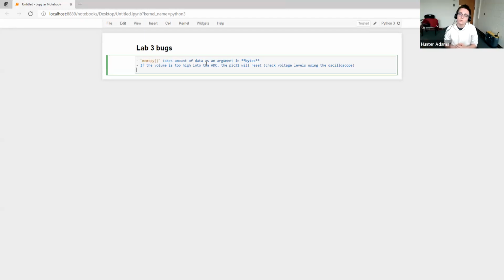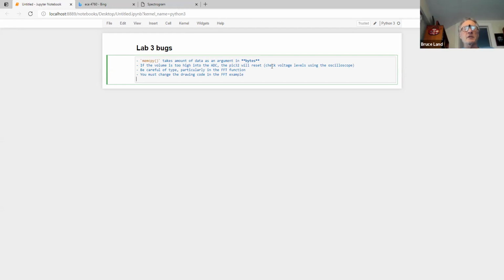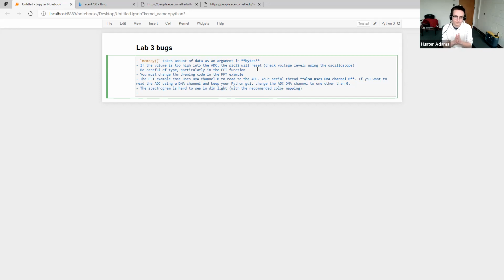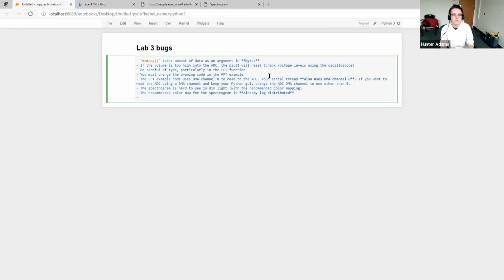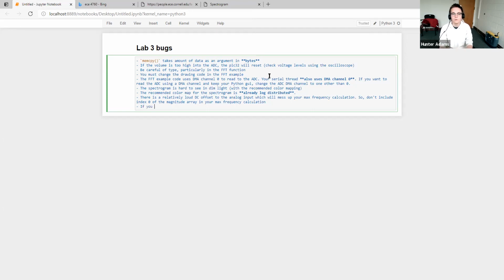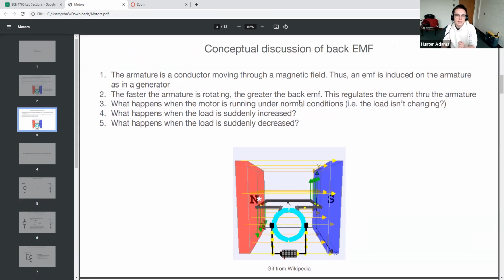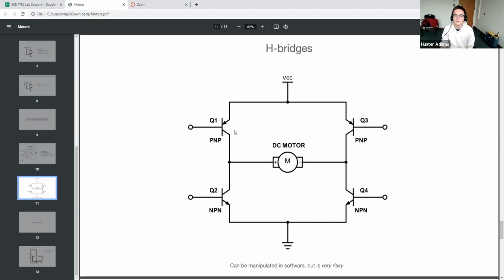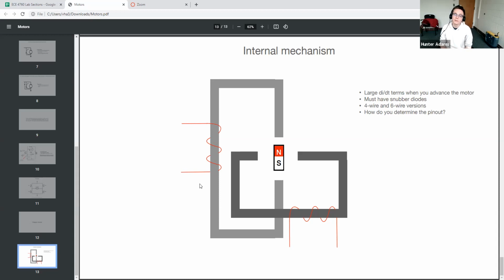#19 - Discussion of lab 3 bugs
0:00 - Administrivia and lecture plan
2:15 - Talking through lab 3 bugs
31:40 - Brief revisit of motors
46:20 - Very brief discussion of end of semester logistics

Spring 2021 lectures from ECE 4760 (Digital Systems Design Using Microcontrollers) at Cornell.